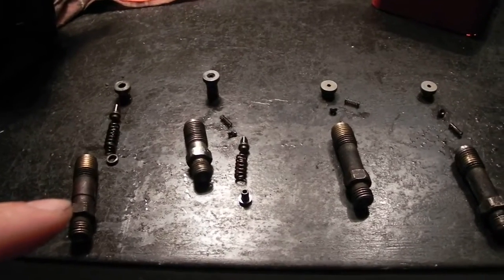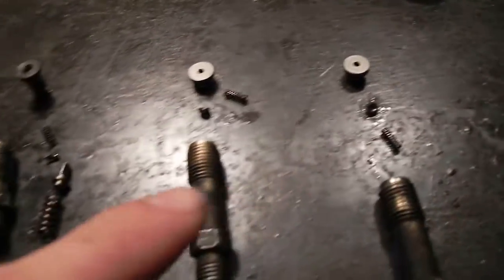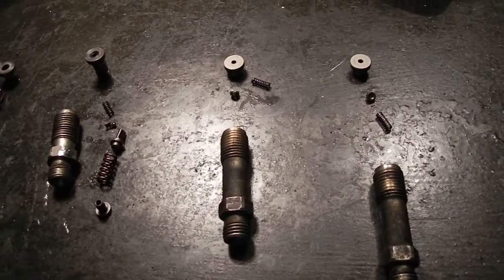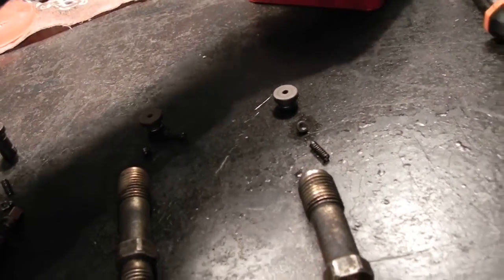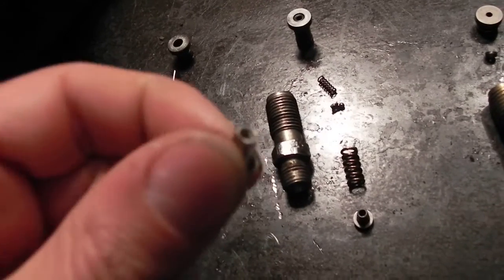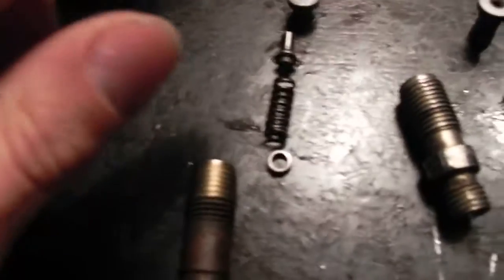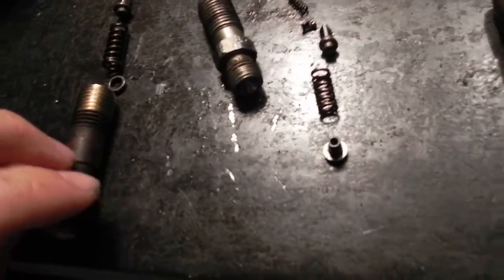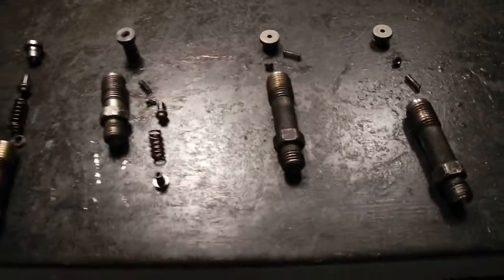DV Delivery Valves Bosch Rover - VM VE21 VP30 VP37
Delivery valves comparison from the Rover Bosch pumps VM (Rover 825) / VE21 (Rover SD 220) / VP30 (Rover 25 TD) / VP37 (Land Rover Freelander)